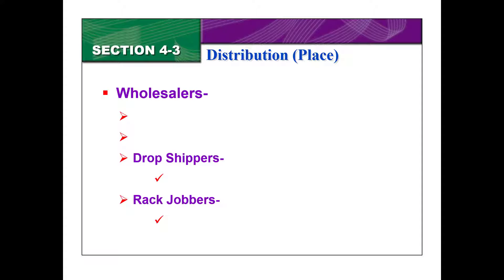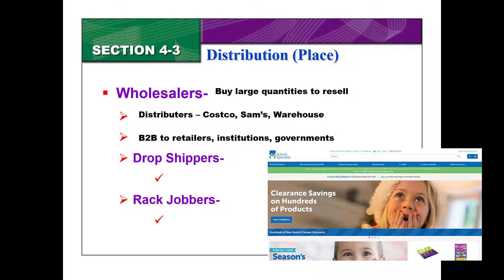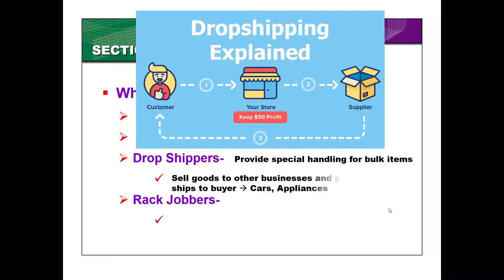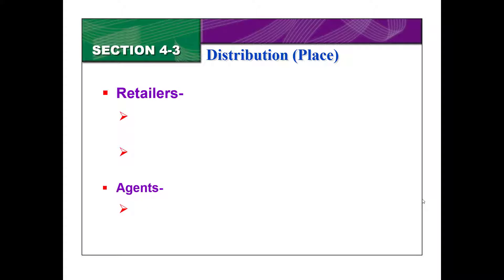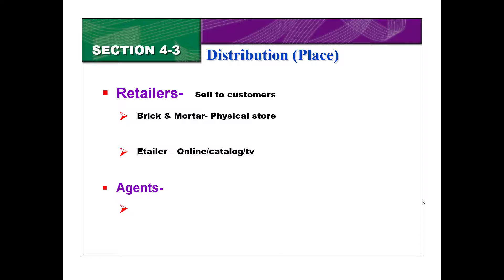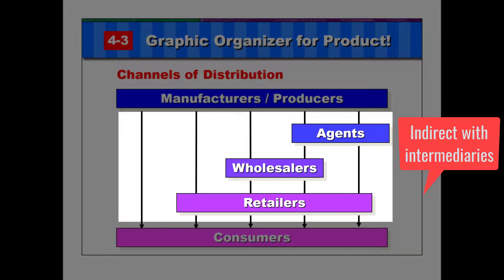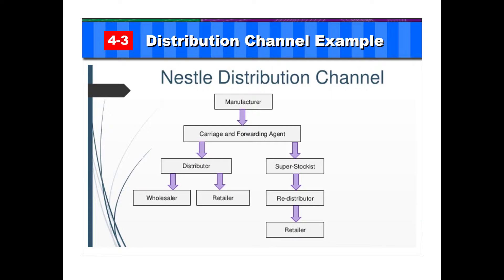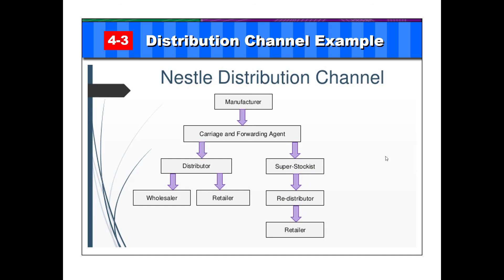MKT: 4-3.2 Place